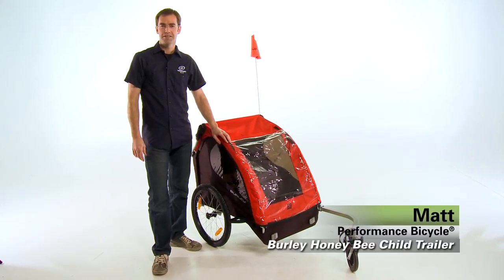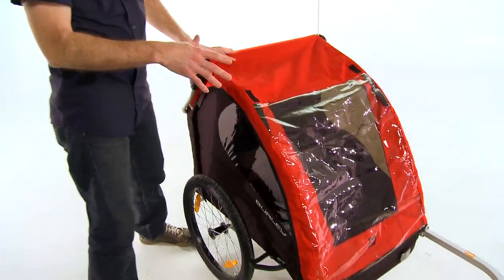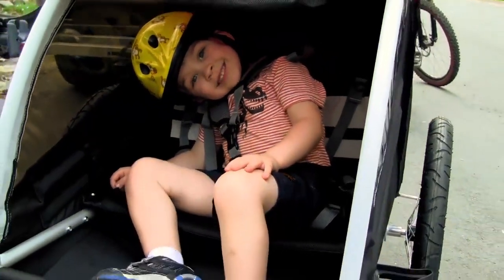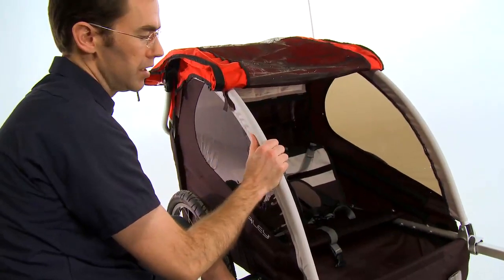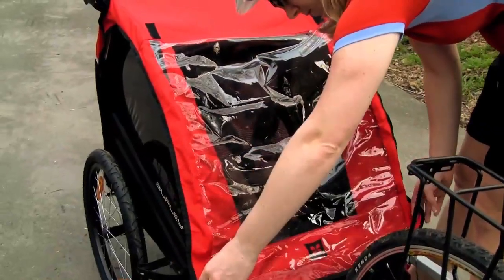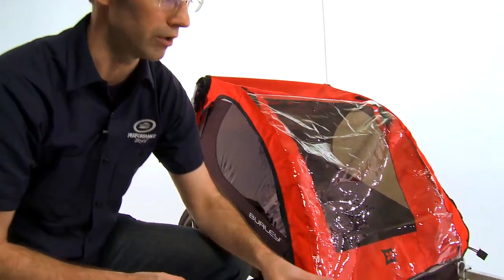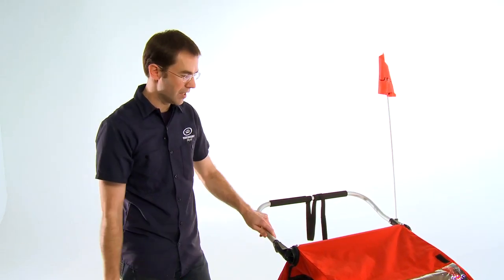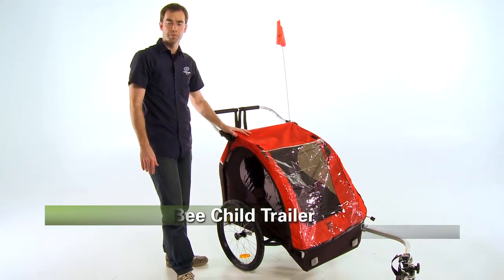Burley Honey Bee Child Trailer Review, from Performance Bicycle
The Honey Bee is great for Bee-Lining it across town, running errands, or cruising through the neighborhood.  It holds two kids, or a dog, or even groceries.  It also weighs less than 19lbs so it won't be a drag up the hills.  Click on the link below for full product details.